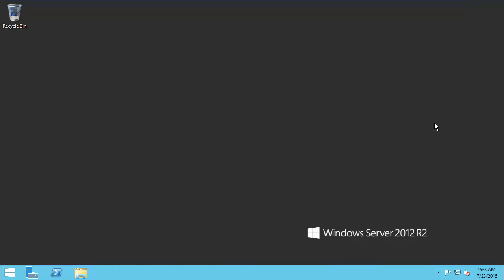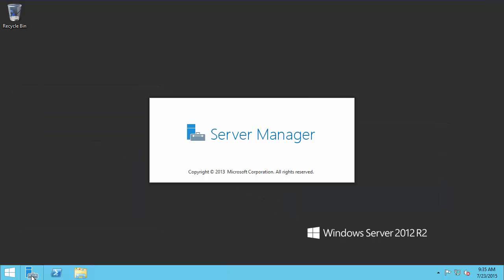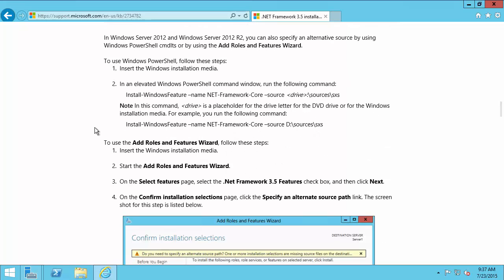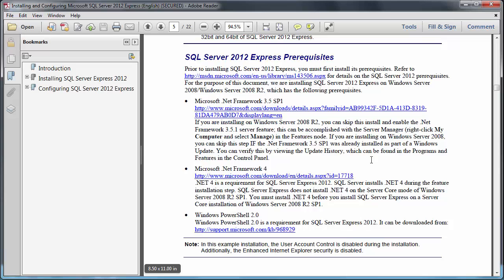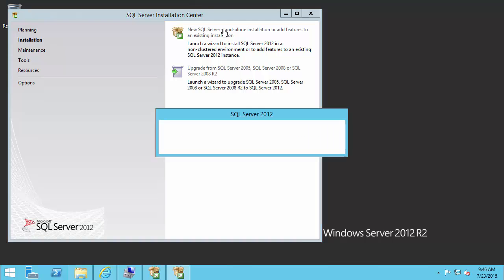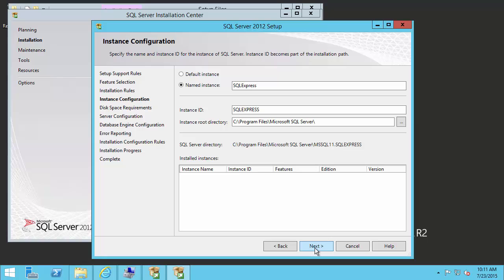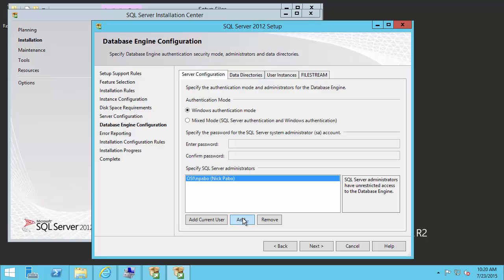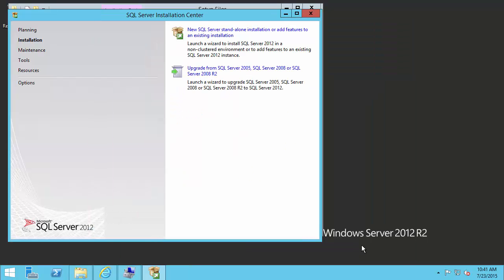OSIsoft: Install SQL Server 2012 Express for PI Server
Microsoft SQL Server is a requirement for the PI Server starting with 2010 (Data Archive Version 3.4.385). Before installing the PI Server, you must have the SQL Server installed first. SQL Server Express may be used for small PI Systems and is available through the Tech Support website. This video shows how to install SQL Server Express 2012 with Tools (64-bit) following the installation white paper.
[00:38] Open up the Installing SQL Server 2012 Express for PI Server White Paper
[00:52] Examine SQL Server Prerequisites
[01:25] Enable .Net Framework 3.5 through Server Manager, Add roles and features
[02:03] Use Microsoft KB2734782 if you need to specify an alternate source path for .Net Framework 3.5 installation files
[04:46] Confirm installing user is in the local administrator group
[05:24] Run SQL Server install kit as administrator
[05:48] Select new SQL Server stand-alone installation
[06:15] Accept license terms
[06:20] SQL Product Updates
[06:47] Feature Selection- leave defaults
[07:23] Instance Configuration- leave default of SQLExpress
[07:34] Server Configuration, Service accounts and Collation tab- leave defaults (browser disabled unless remote access to SQL is needed)
[08:25] Database Engine Configuration, Server configuration- leave option selected for windows authentication and add BUILTIN\Administrators to SQL Server admins
[09:35] Database Engine Configuration, Data Directories- leave default
[09:42] Database Engine Configuration, User instances- disable as not used by AF
[09:48] Database Engine Configuration, FILESTREAM- leave default
[09:53] Error Reporting is optional
[10:16] Check that SQL Server installation finishes and continue with AF Server and Data Archive installation in the next video